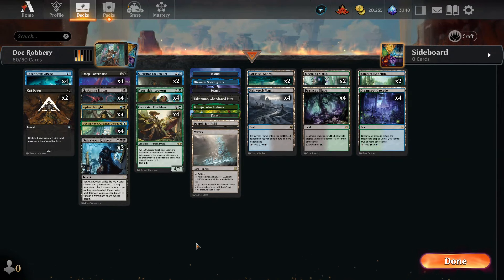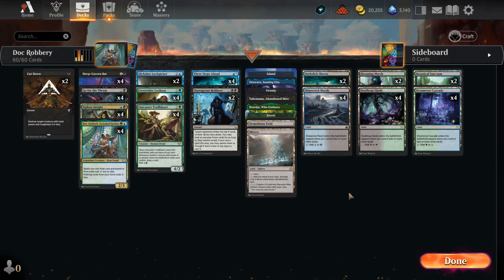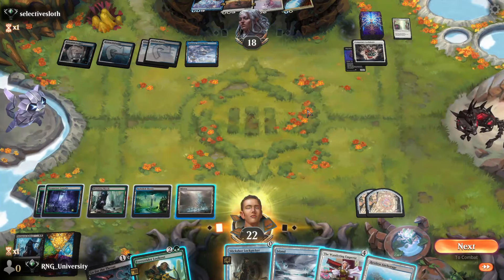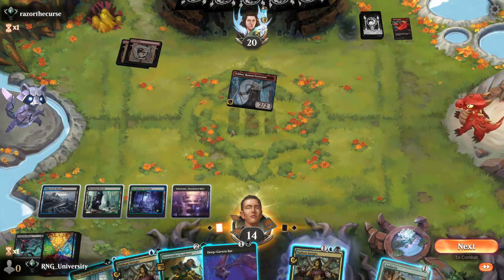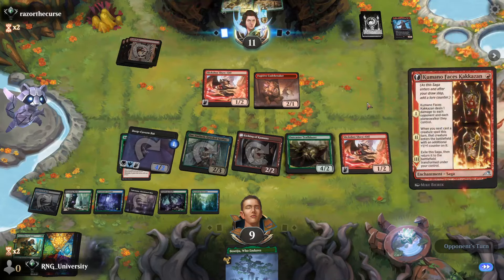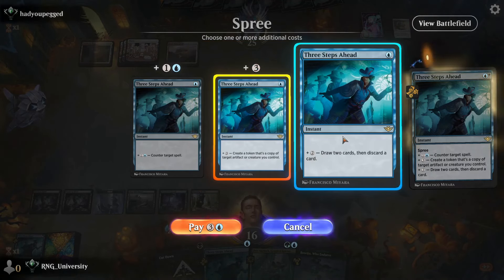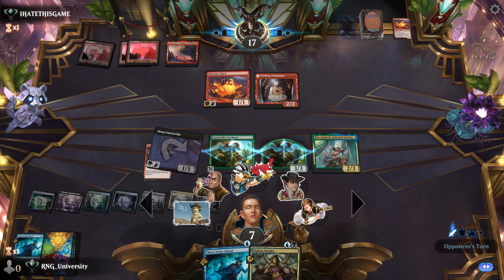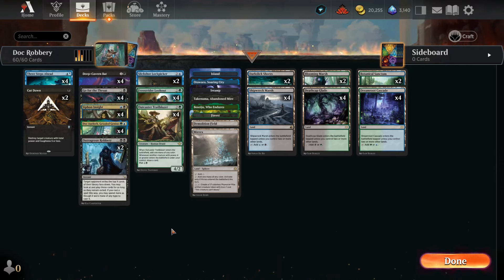We Welcome Thunder Junction With A Plotted Robbery (MTGA OTJ Standard 1)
This is my 1st video for Magic the Gathering Arena Gameplay during the Outlaws of Thunder Junction (OTJ) Standard Meta.

Today, I played a Sultai Plotting Robbery deck centered around Doc Aurlock to reduced the plotting and robbed cards.
It was supposed to be a control style deck, but it ended up being rather aggressive at times. I still loved every moment of it.

4 Doc Aurlock, Grizzled Genius (OTJ) 201
4 Deathcap Glade (VOW) 261
1 Mirrex (ONE) 254
4 Outcaster Trailblazer (OTJ) 173
2 Slickshot Lockpicker (OTJ) 67
4 Freestrider Lookout (OTJ) 163
4 Deep-Cavern Bat (LCI) 102
1 Forest (UNF) 239
4 Siphon Insight (MID) 241
2 Outrageous Robbery (MKM) 97
2 Cut Down (DMU) 89
4 Go for the Throat (BRO) 102
4 Three Steps Ahead (OTJ) 75
2 Darkslick Shores (ONE) 250
4 Shipwreck Marsh (MID) 267
2 Botanical Sanctum (OTJ) 267
4 Dreamroot Cascade (VOW) 262
1 Island (UNF) 236
2 Blooming Marsh (OTJ) 266
1 Otawara, Soaring City (NEO) 271
1 Takenuma, Abandoned Mire (NEO) 278
1 Boseiju, Who Endures (NEO) 266
1 Demolition Field (BRO) 260
1 Swamp (UNF) 237